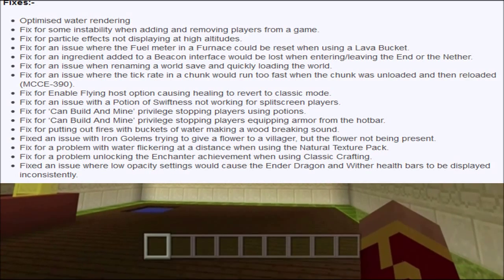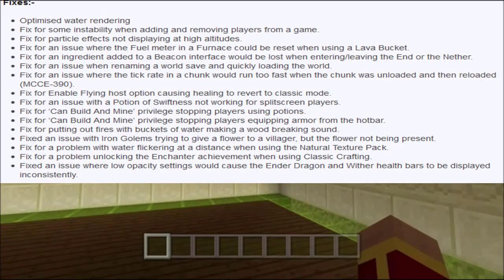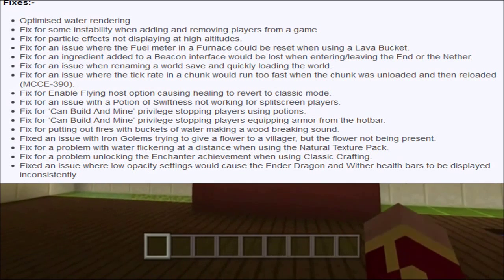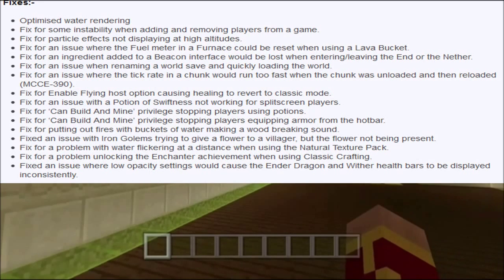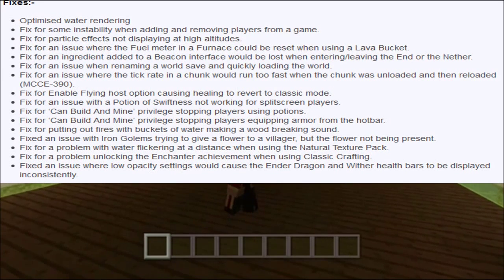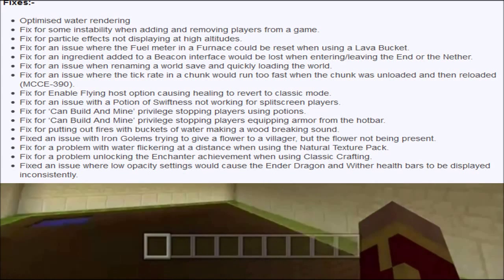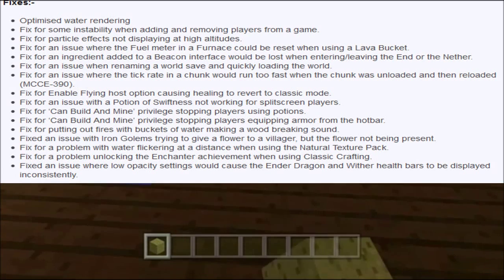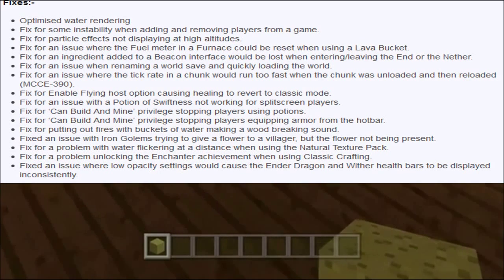TU28 OUT NOW! - New Texture?!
Hello guys its XxCrazyCr4ftxX here and welcome back to another video! Today, TU28 has came out and it is a Bug Fix with a new texture! I hope you guys enjoy this video!

~Be Crazy!